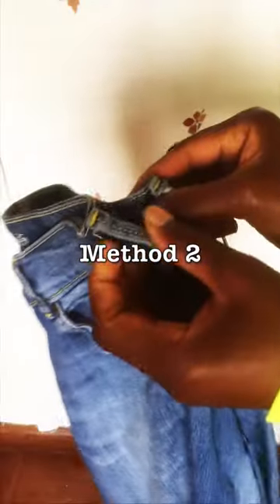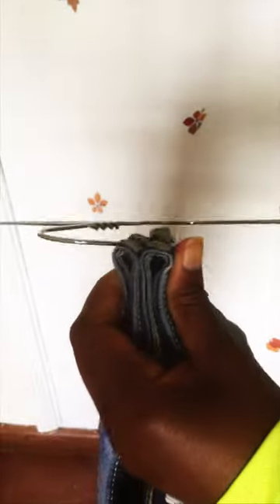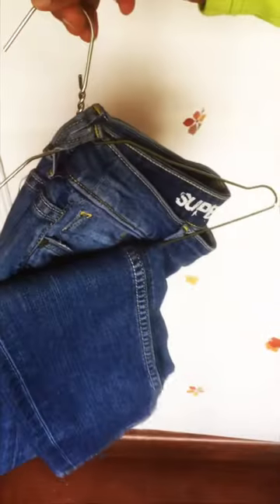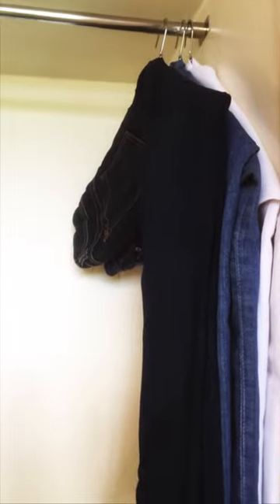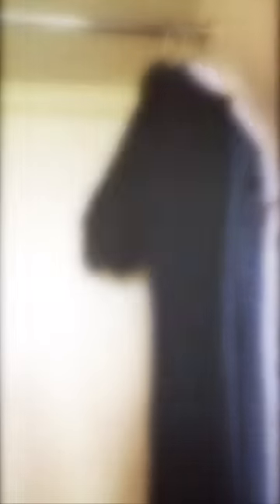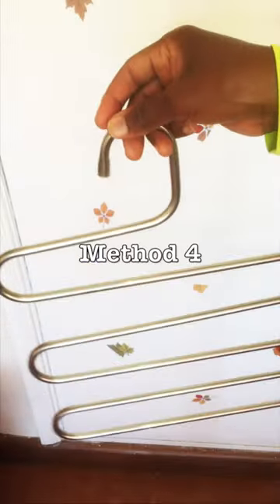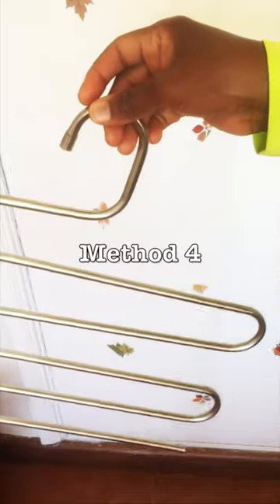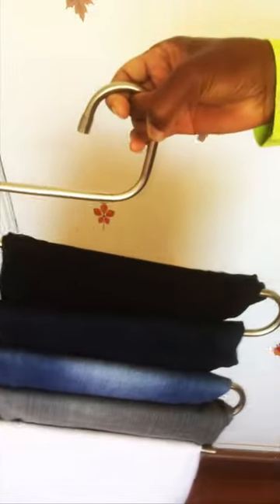Hanging jeans? Household organization | My Tulip Living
Hanging Jeans: I’m a jeans person and I prefer to keep them folded. I used to hang them this way, usually two or three pairs per hanger, but metal and plastic hangers tend to sag under the weight causing the jeans to crease at the knees. I’ve recently learnt other methods. Merge the two side belt loops at the back and thread the hanger through, then fold the legs through the hanger. There’s never a sag and your jeans will never slip and slide. Or you could place the crotch of your jeans over the top of hanger and fold the legs over. I like this. The jeans look like shirts. But, if you have limited hanging space like mine then the 5-layer hanger is your friend. Or you could just fold your jeans.

You're all about that simple household lifestyle. You like the conveniences of innovative appliances, so instead of bending backwards just to get the latest trend, you look for a simpler, within-budget alternative. This goes with cleaning, don't we all love a good hack! Check out the Meal in a Minute series for cooking recipes. A simple life lets you live to the fullest.